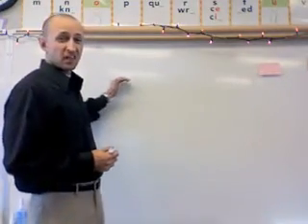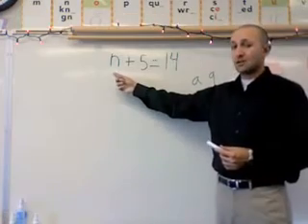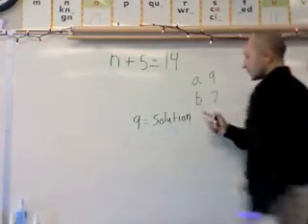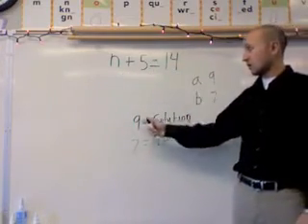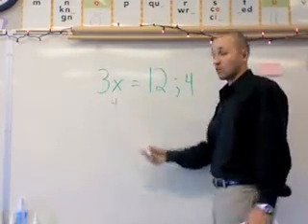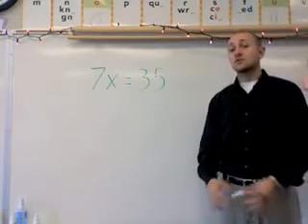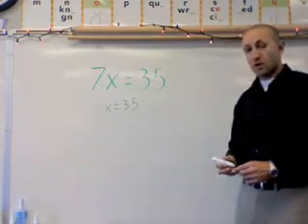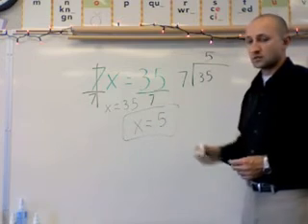Equations amp Solutions